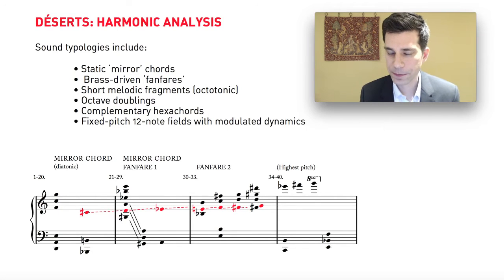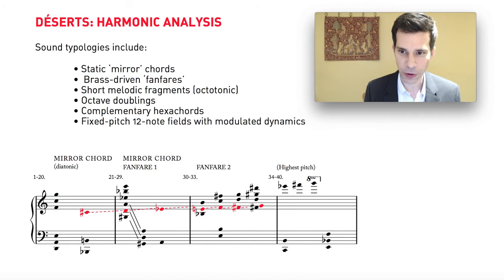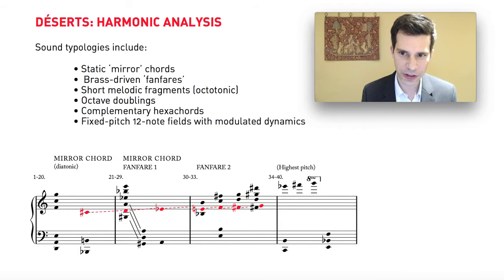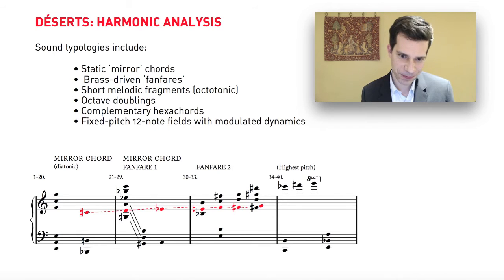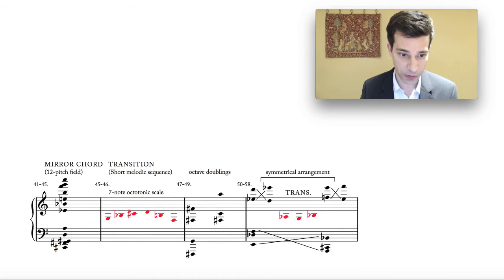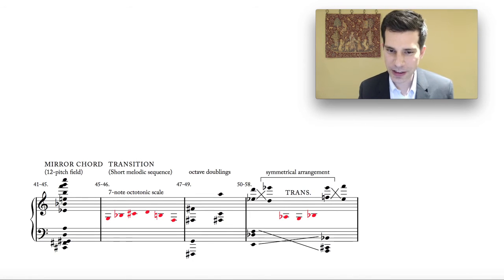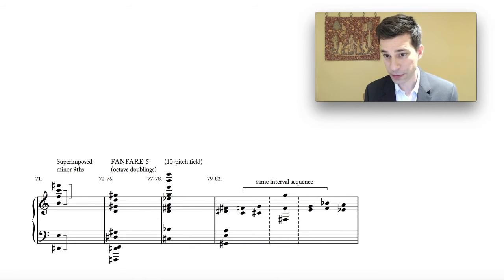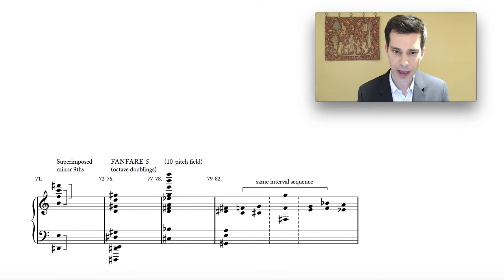Edgard Varèse's Déserts: Analysis (Part 2 of 2)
The second part of composer Samuel Andreyev's analysis of Edgard Varèse's masterwork Déserts (1950-54) focuses on a detailed harmonic analysis of the first 82 bars of the piece.